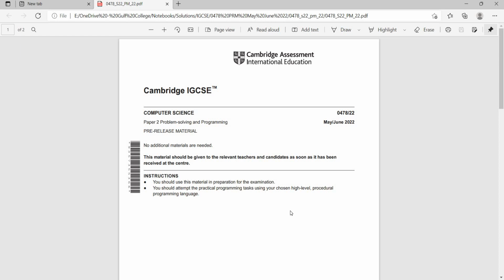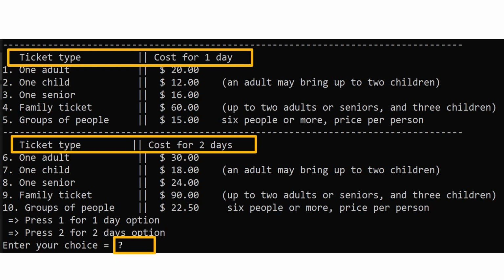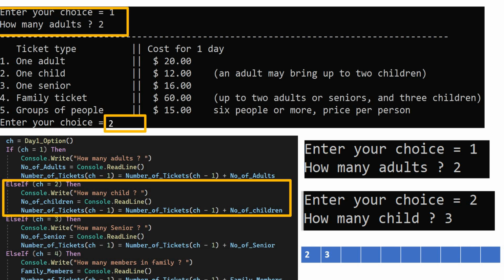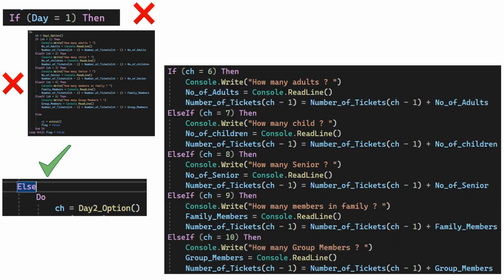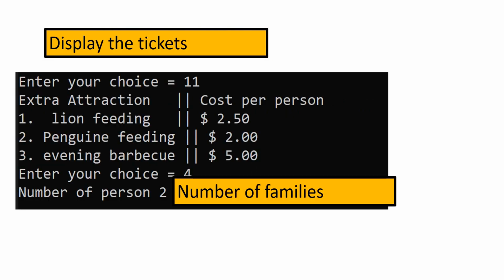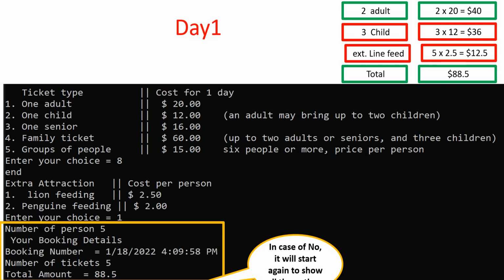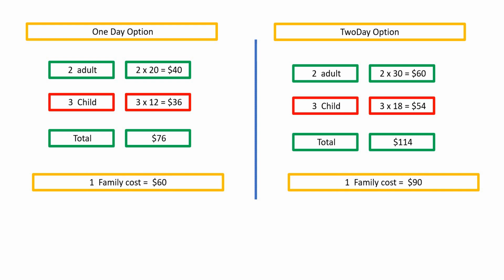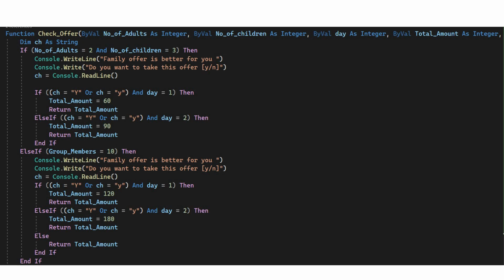0478 May June 2022 P22 Pre Release Computer Science using VB || IGCSE 0478 Computer Science P2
The video shows the implementation of Pre Release scenario in Visual Basic.
Please find the solution file from one drive.

See my other videos by using the following links

0478 Oct Nov 2021 P22 Pre Release Computer Science using VB || IGCSE 0478 Computer Science P2

0478 Oct Nov 2021 P22 Pre Release Computer Science using Pseudocode ||IGCSE 0478 Computer Science P2

0478 May June 2021 P22 Pre Release Computer Science using Python  || IGCSE 0478 Computer Science P2

0478 Oct Nov 2020 Pre Release P23 Solution Computer Science || IGCSE Computer Science 0478 PREM P23